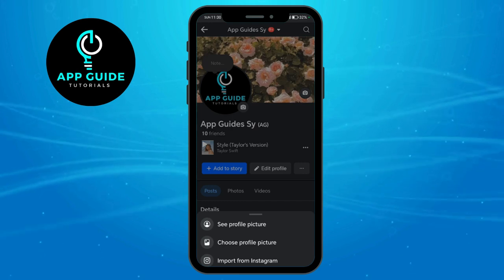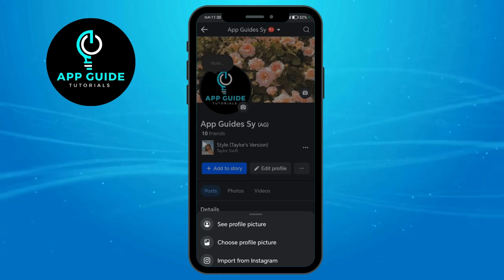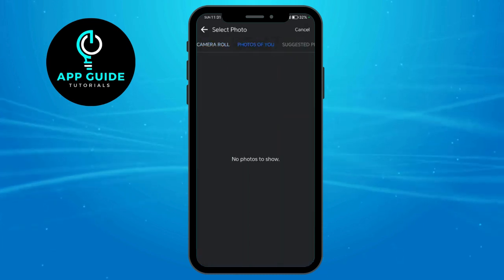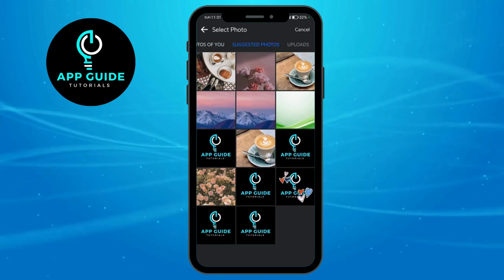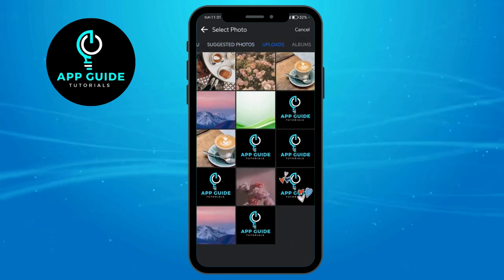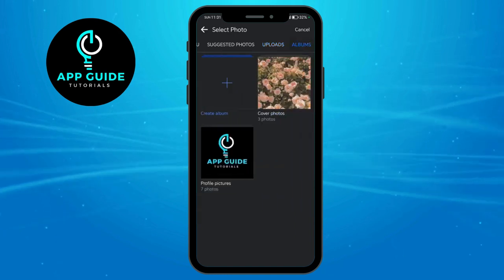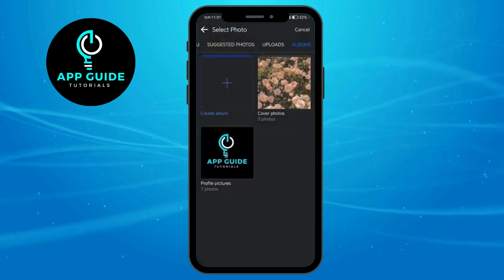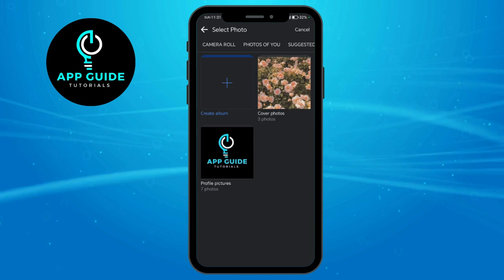How to Change a Profile Picture on Facebook | Android Tutorial (2027)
Looking to update your profile picture on Facebook? This Android tutorial will guide you through the easy steps to change your profile picture directly from the Facebook app. Whether you want to refresh your profile or upload a new image, I'll show you how to do it quickly.

In this tutorial, you'll learn:
Why updating your profile picture is important for maintaining an active online presence.
Step-by-step instructions to change your profile picture using the Facebook Android app.
Tips for selecting the best image to represent yourself on Facebook.

Refresh your Facebook profile by following these simple steps to change your profile picture using your Android device!